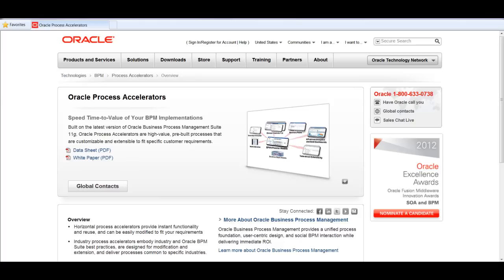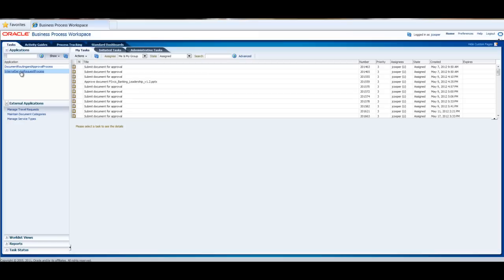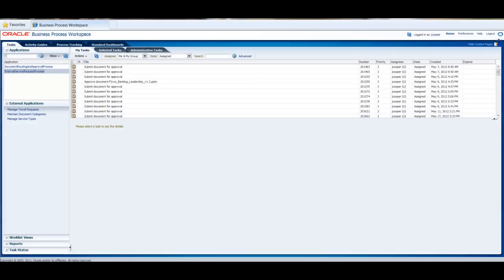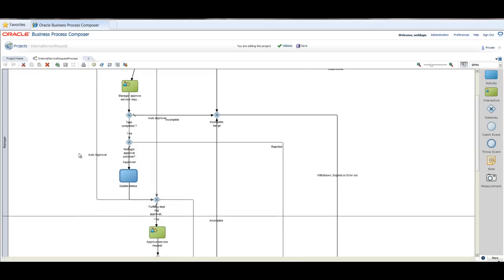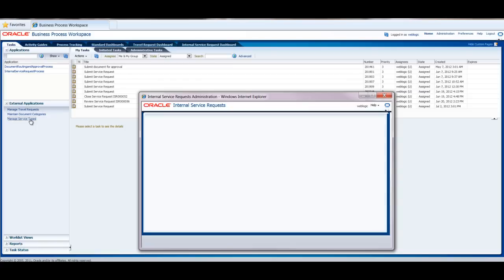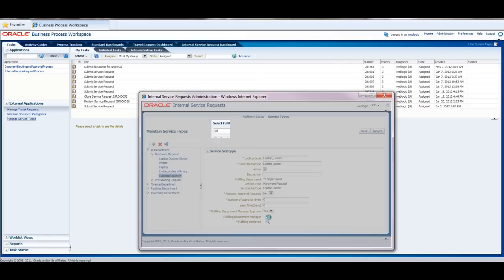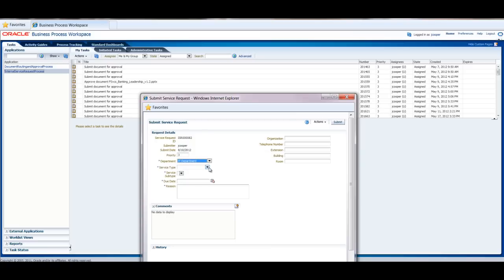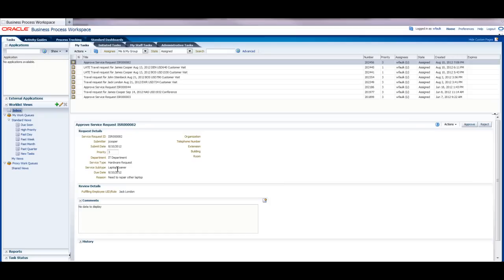Internal Service Requests (ISR) Process Accelerator Demo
Introduction and demo of the Internal Service Requests (ISR) Process Accelerator (PA).
0:00 Oracle Process Accelerators Overview
0:25 ISR Process Accelerator Intro
1:20 Demo: ISR flow
2:25 Demo: ISR business process description
3:20 Demo: Business Rule description
3:34 Demo: Configurability: adding and using new service request types

Copyright Oracle Corporation 2012